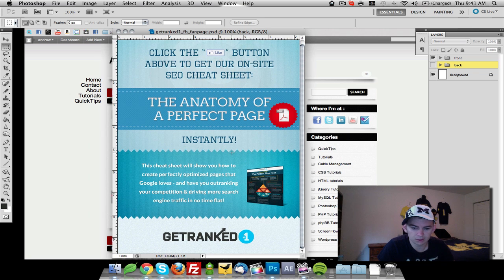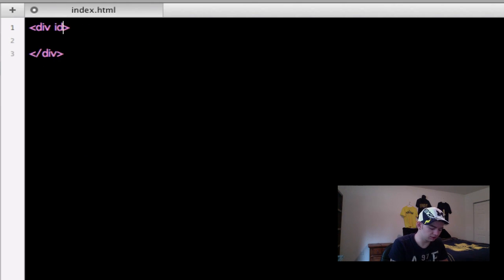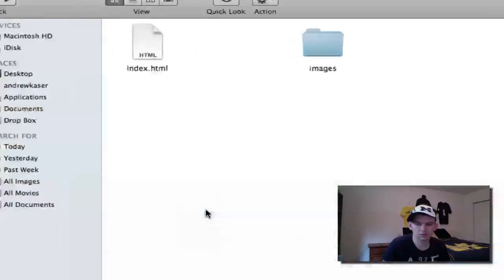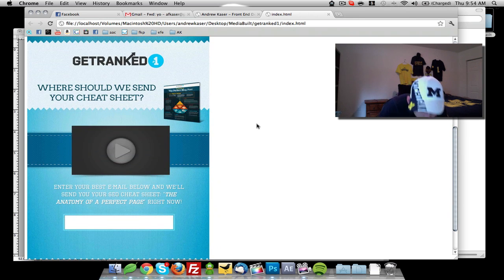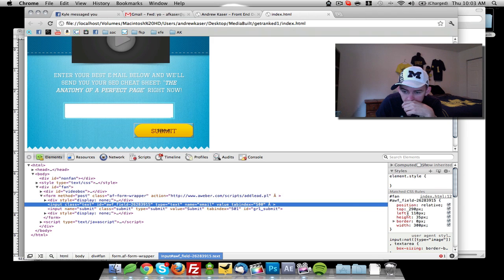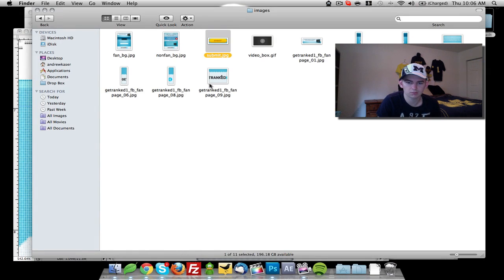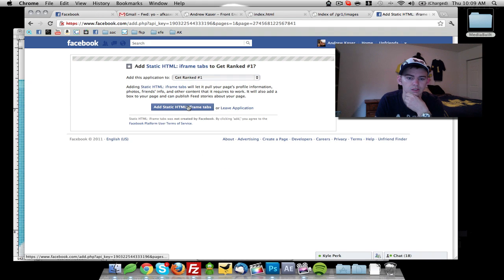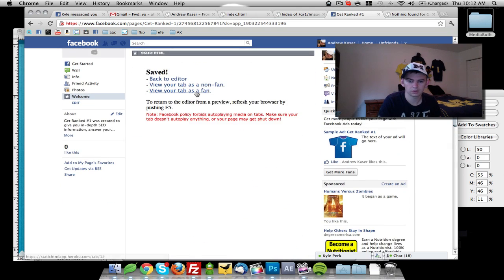PSD To Facebook Fan Page #1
How to take a PSD and code it into a fully functional facebook fan page